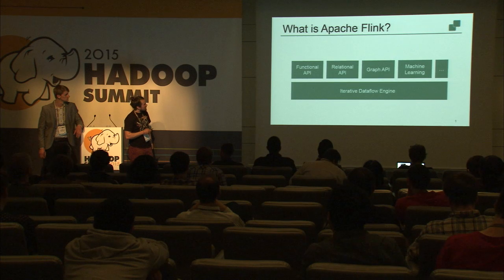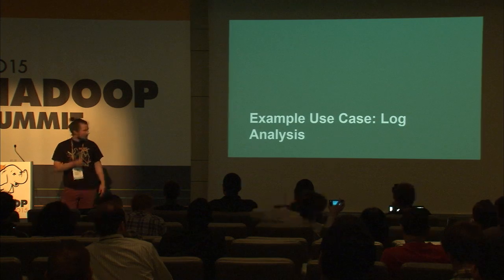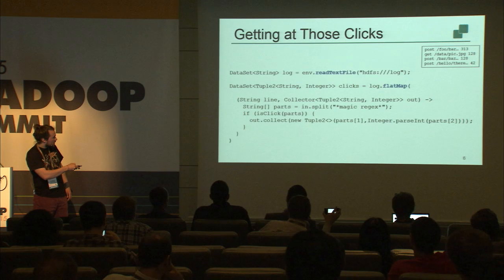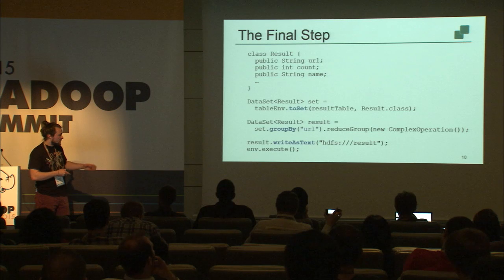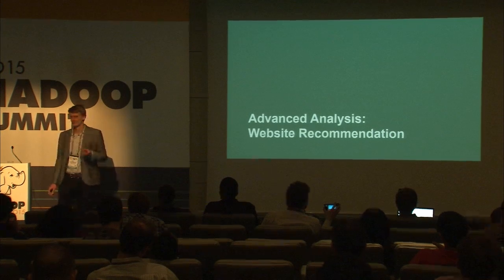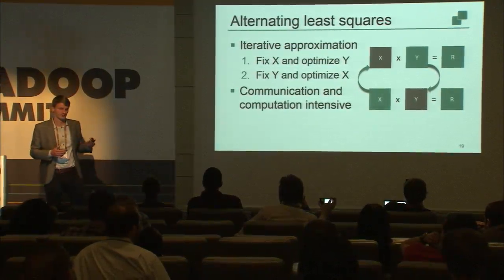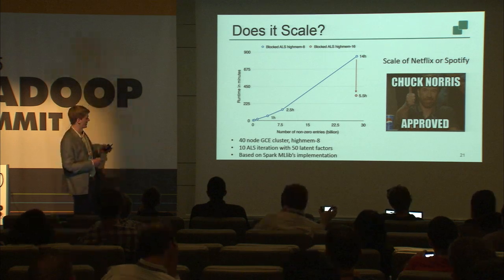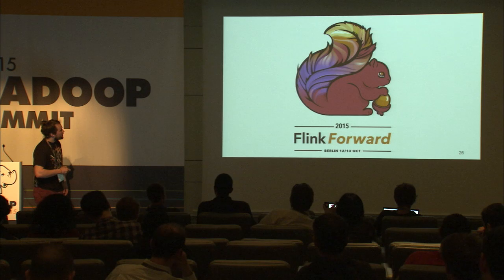Data Analysis with Apache Flink